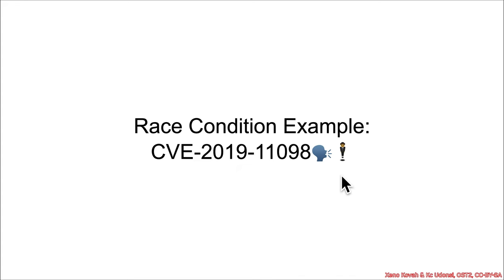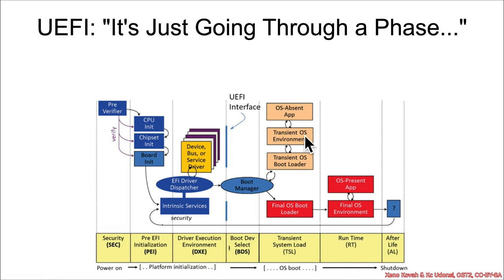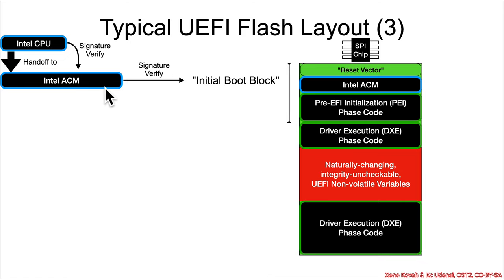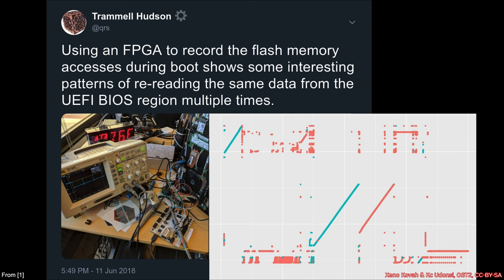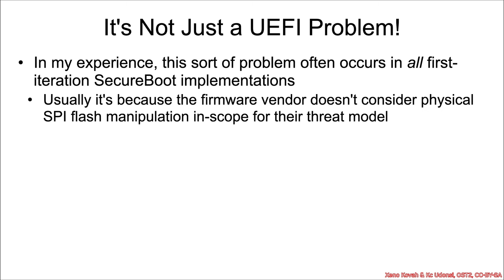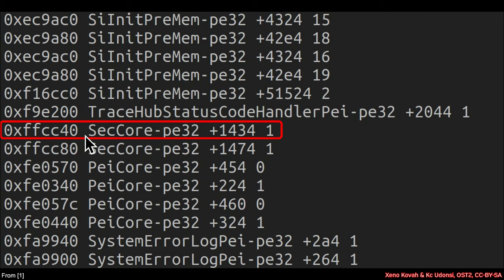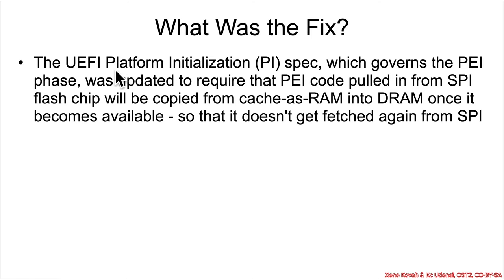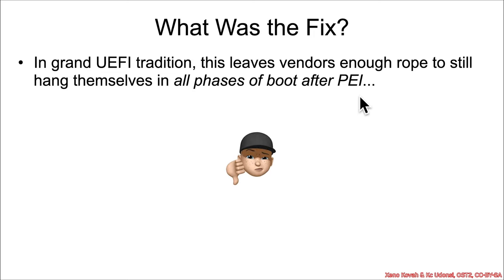Vulnerabilities 1002: 03 Race Conditions 🥷CVE-2019-11098🗣️🕴 01 Background and Flaw